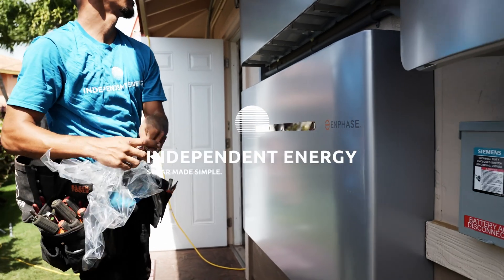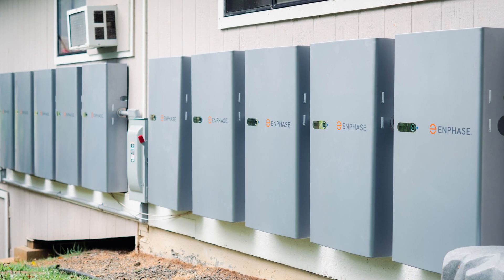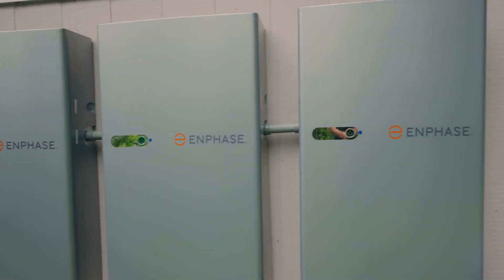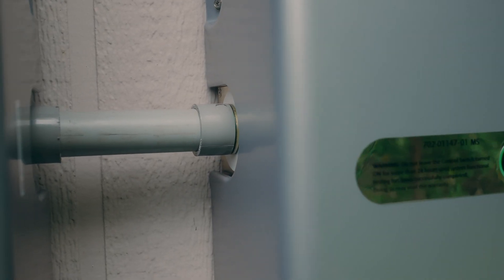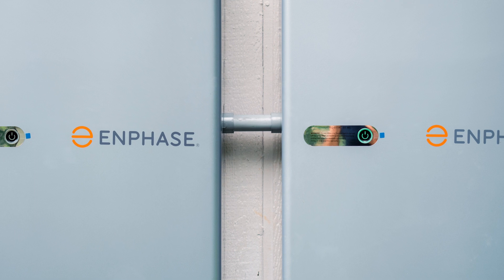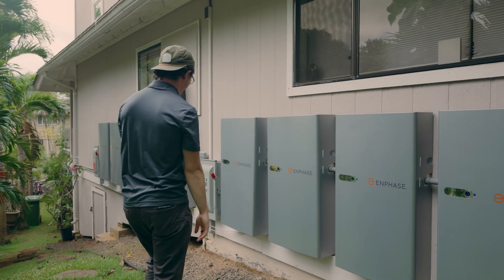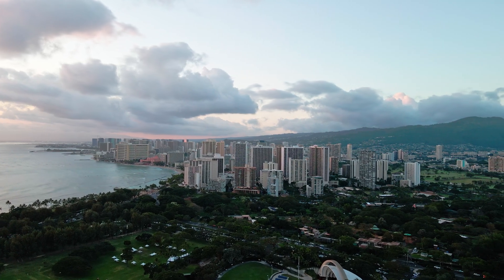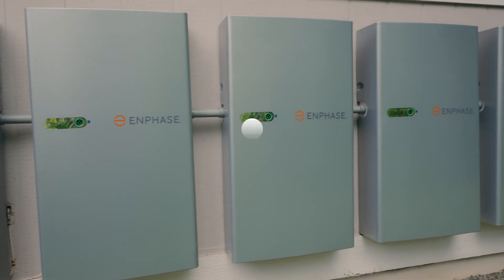The NEW Enphase IQ BATTERY 5P!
Discover the Revolutionary IQ Battery 5P by Enphase!
Welcome! In this exciting video, we're thrilled to introduce you to the  IQ Battery 5P by Enphase.
Unparalleled Power & Efficiency: The IQ Battery 5P named Enphase's most powerful battery yet, and we are happy to be able to install it in homes across Oahu!